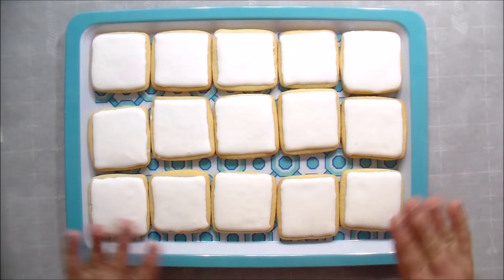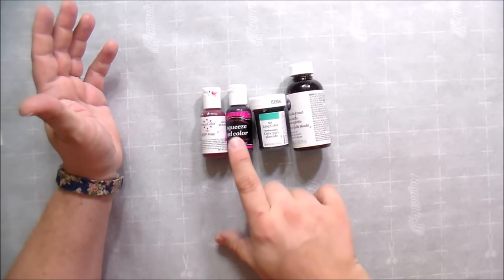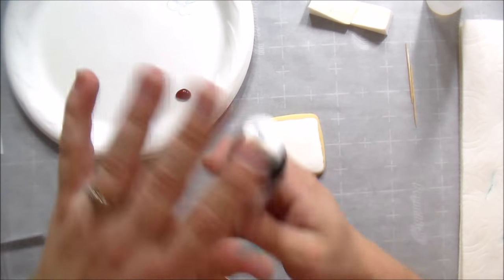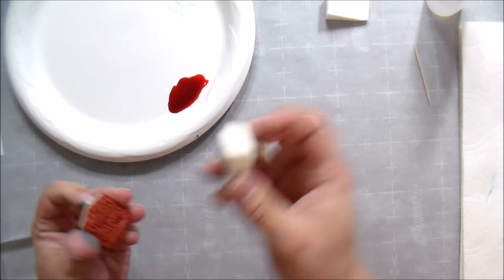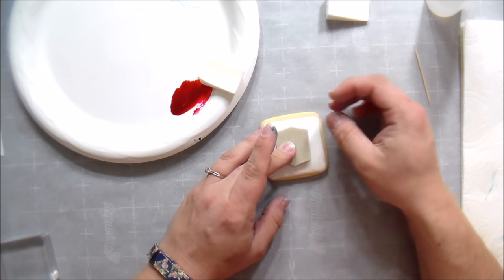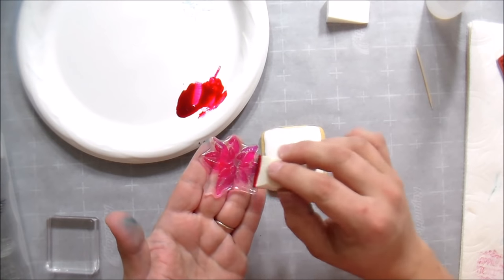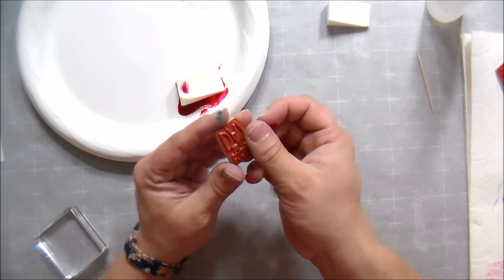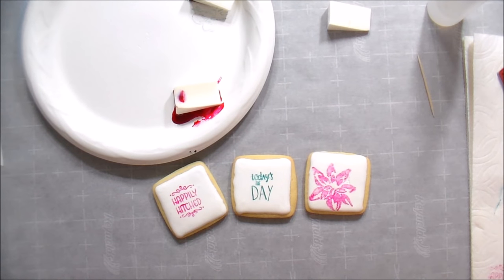Stampin' on Cookies | Using Stampin' Up! Products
Stampin' on Cookies.  A super easy way to decorate "fancy" cookies for holidays, showers, weddings, parties, etc.

All opinions of ANY product that I use - or speak about on this channel - are fully my own opinion, and are not affected by any form of incentive.